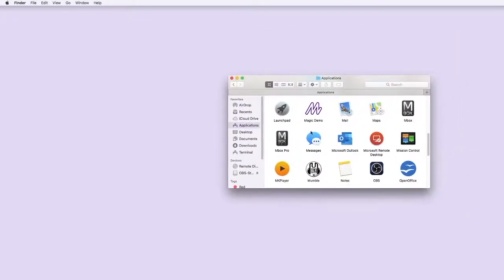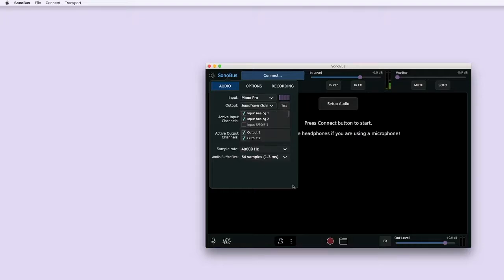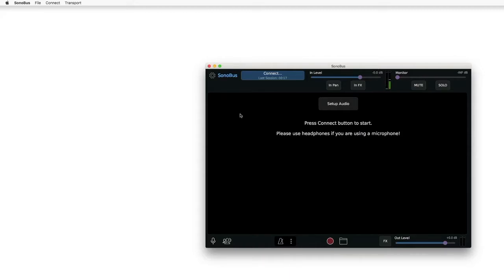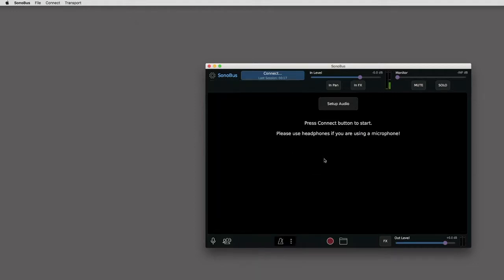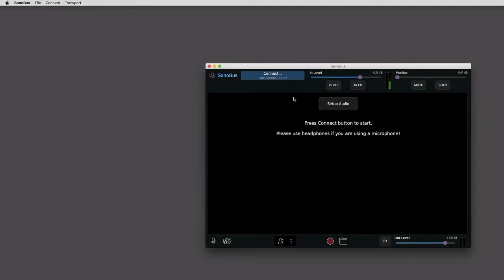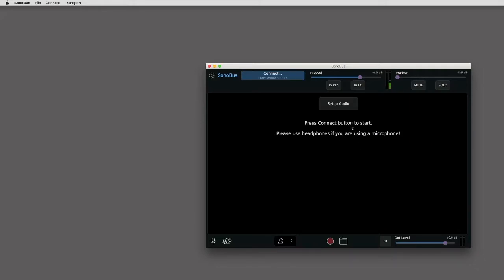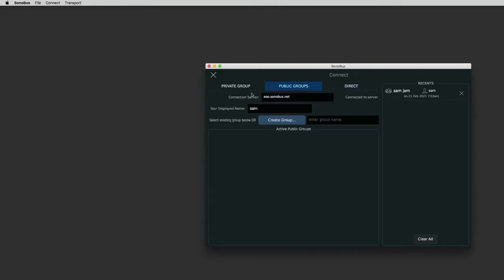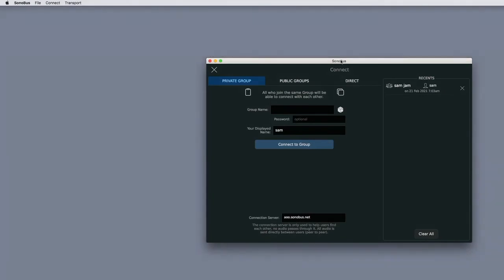Sonobus - Quick Configuration to Jam Online (Free) - How to have band practice online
jamonline sonobus Re: online jamming with your friends, this video goes through the basic setup for Sonobus using the standalone app on MAC. The PC version is very similar. Here are the links I talk about in the video

How to Jam Online for Free: